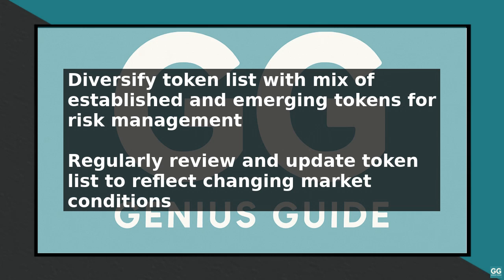Best Practices For Uniswap Token List (2025)